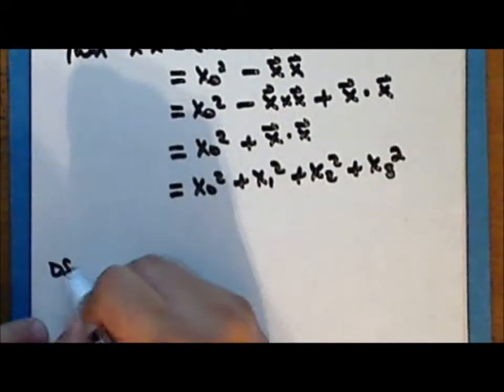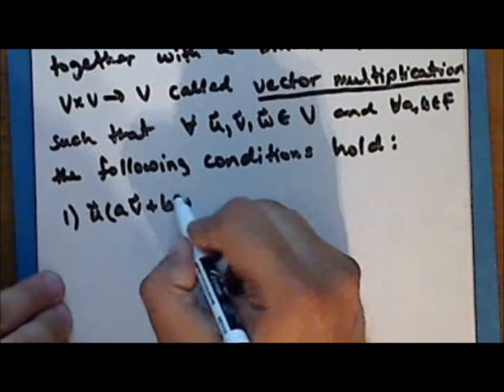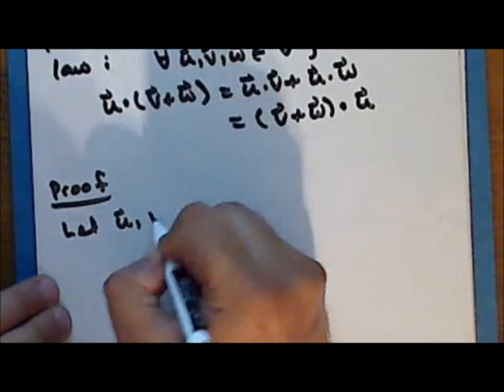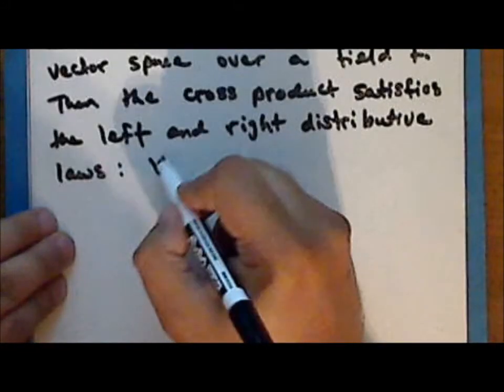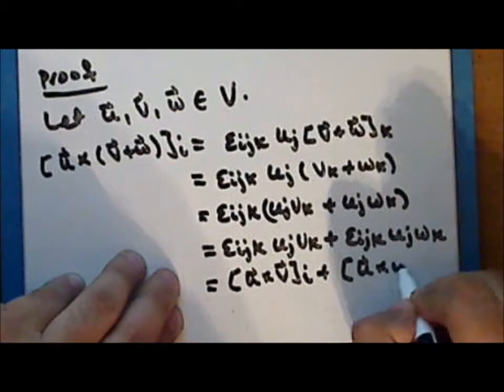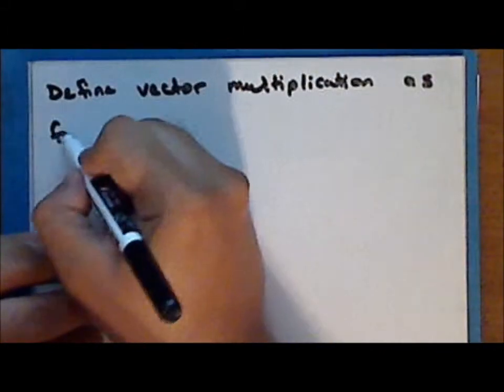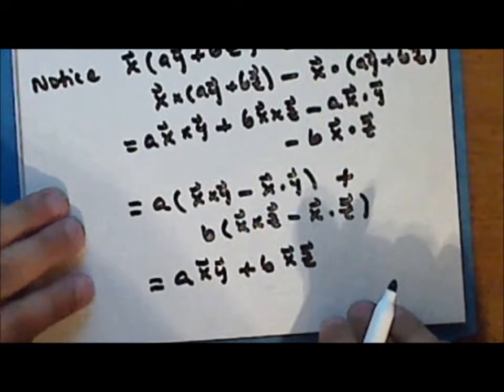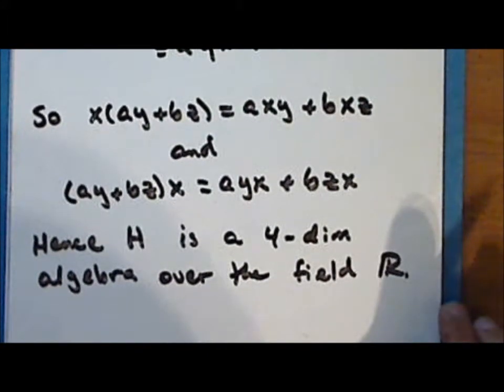[old series] Abstract Algebra Lecture 15 Part 4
Fifteenth lecture in abstract algebra. Topics include linear subspaces, an efficient method of multiplying quaternions, and an introduction to algebras over a field. This lecture is in four parts.